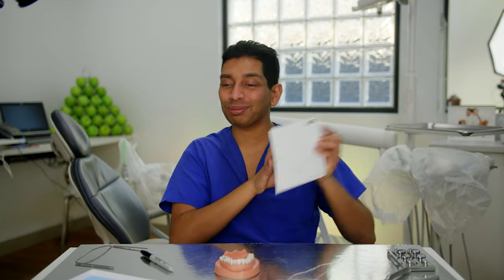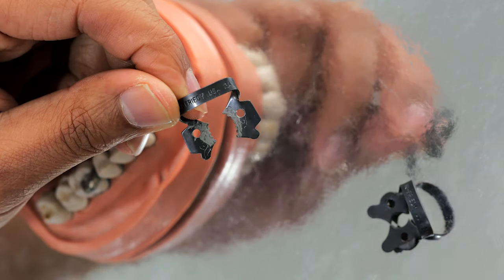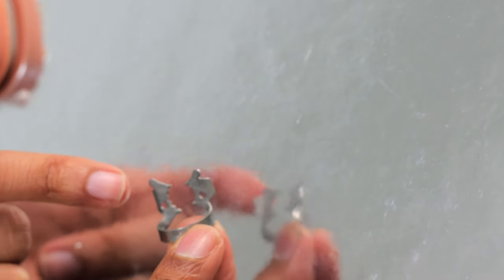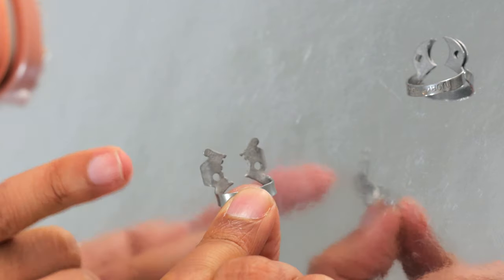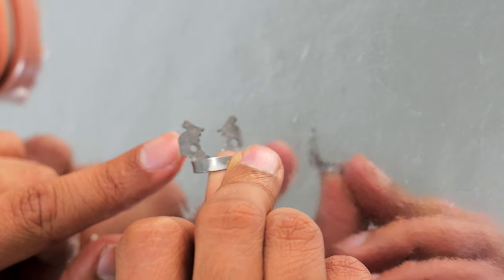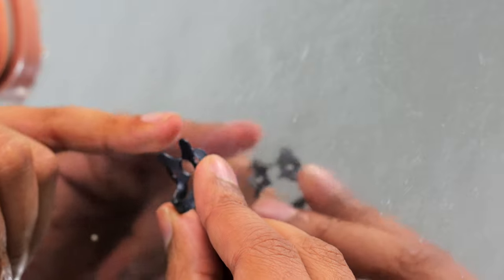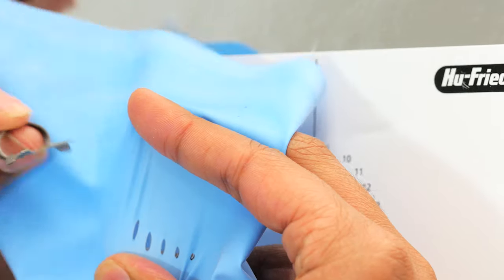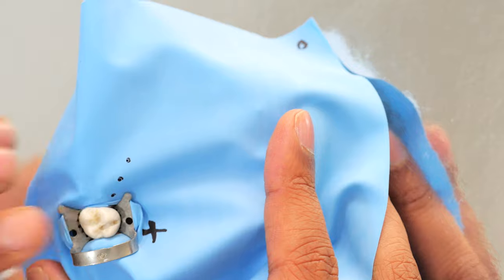How to Rubber Dam Tutorial 101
An introduction tutorial on how to pick the right rubber dam clamps, how to invert the dam and how to tie a floss ligature.

Camera - GH5s
Microphone - Rode VideoMic Pro
Lav Microphone - Rode RodeLink
Main Light - Aputure 120D
Lens Speedbooster - Metabones Speed Booster